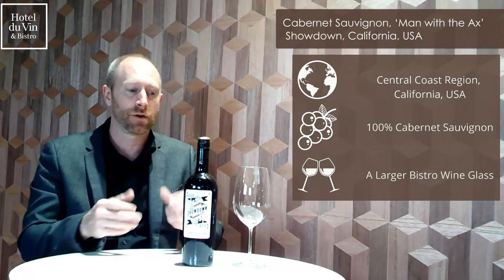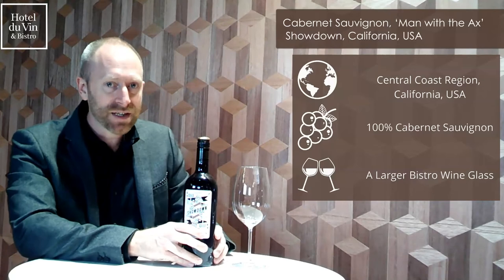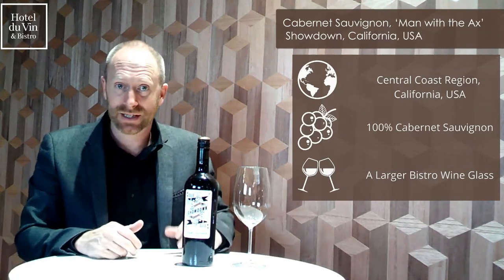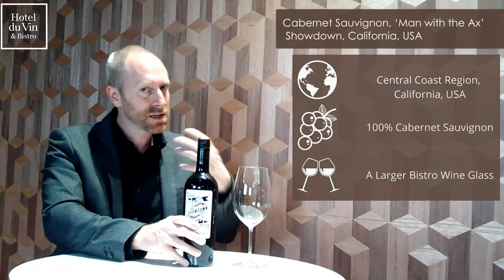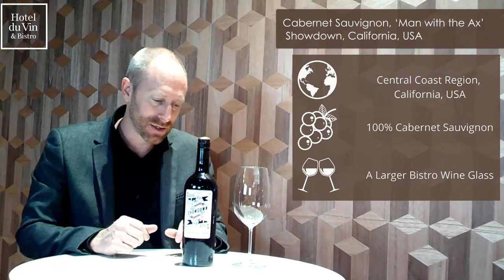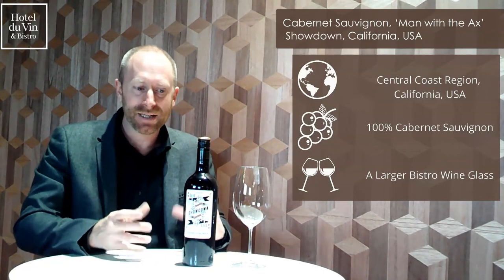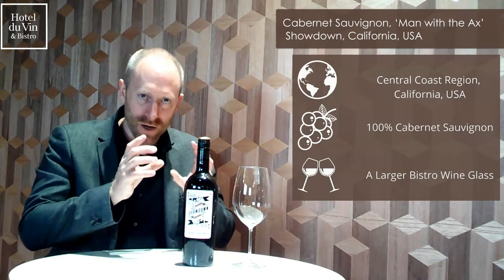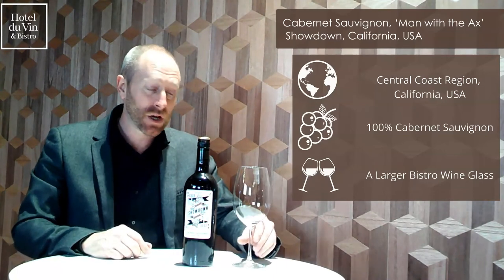Cabernet Sauvignon, ‘Man with the Ax’ Showdown, California, USA